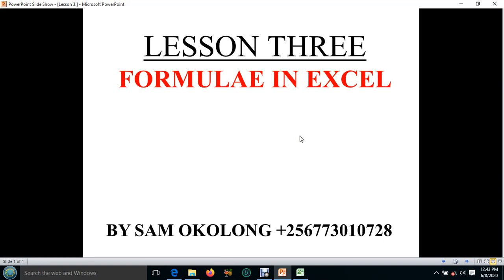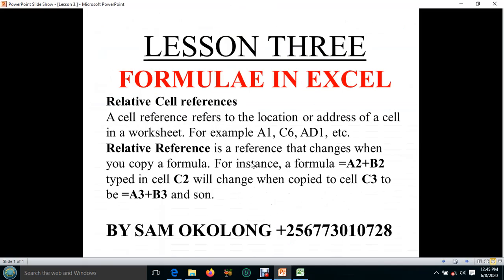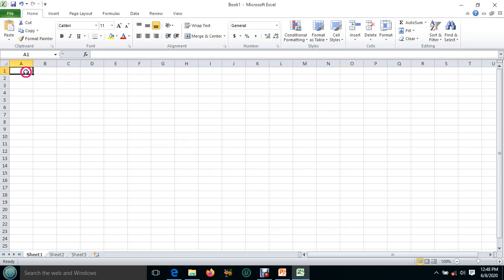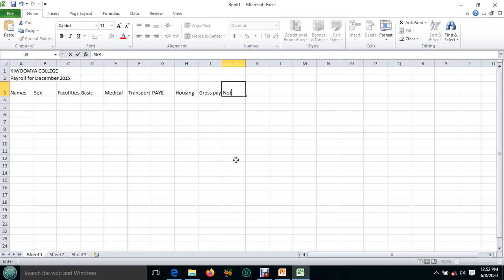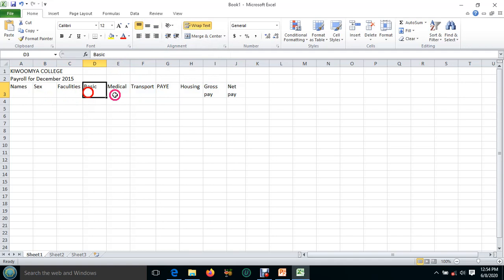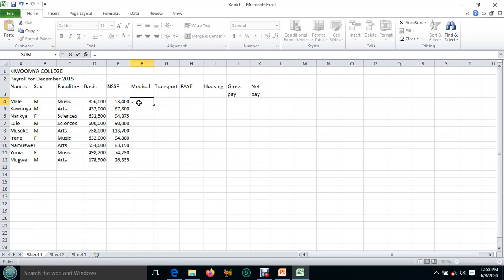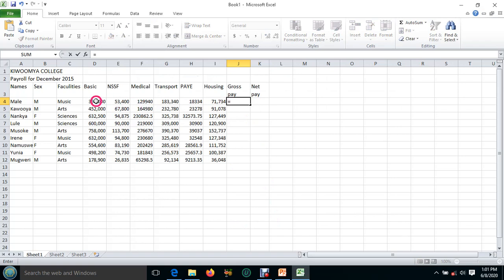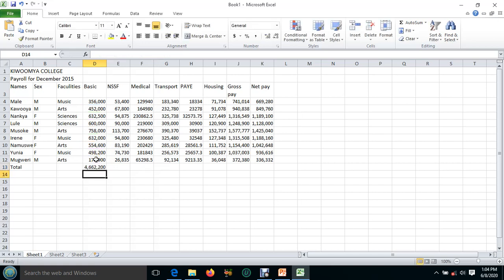Lesson 3 in Excel